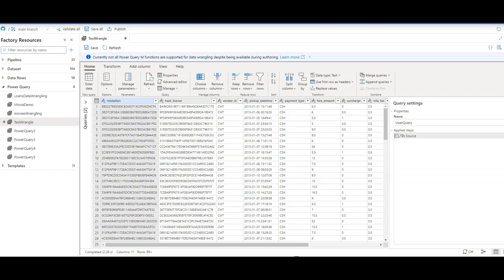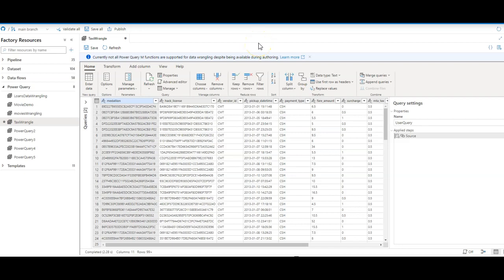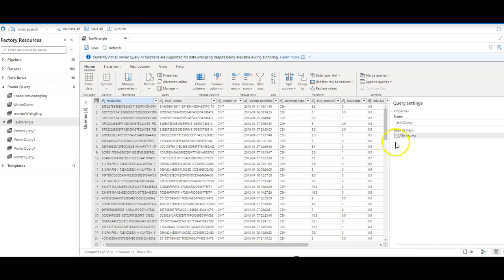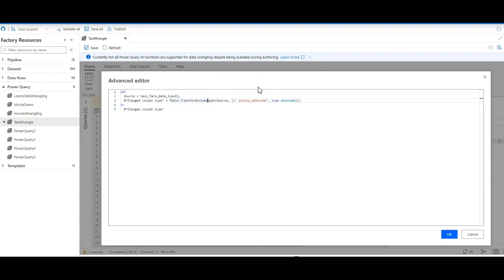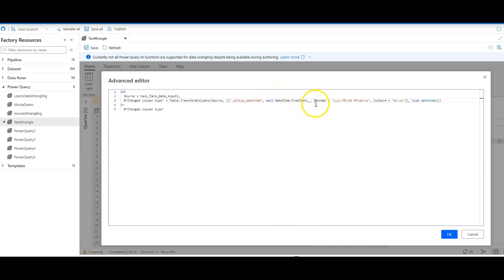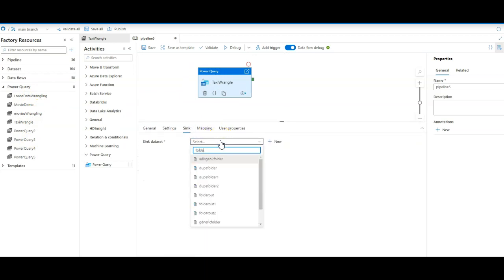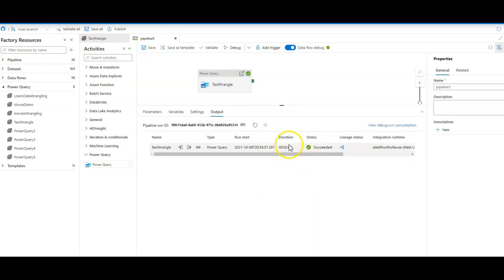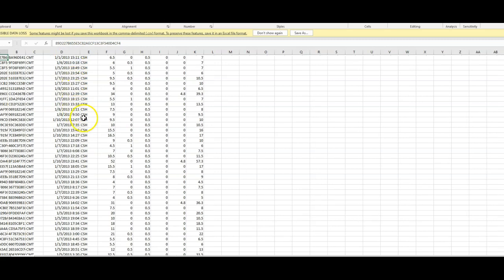ADF Data Wrangling with Power Query: Date Time Formatting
How to set date time formats in Power Query data wrangling in Azure Data Factory.